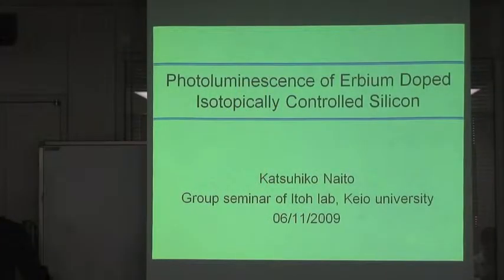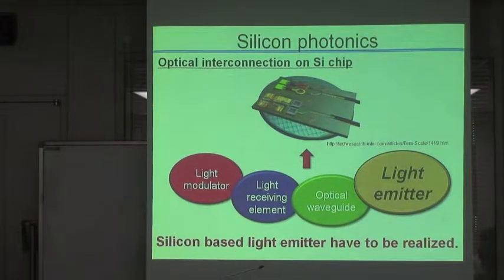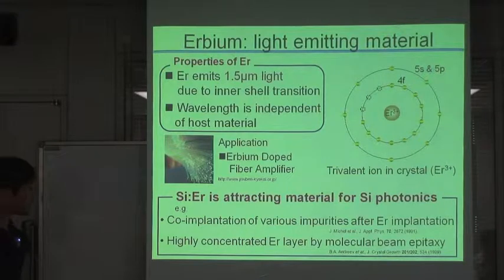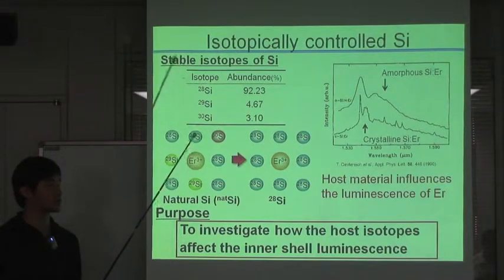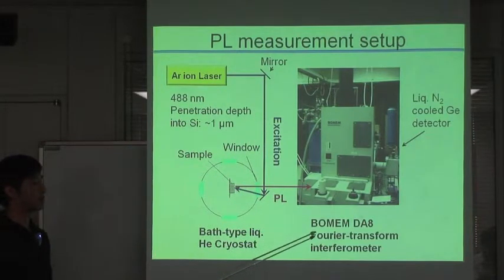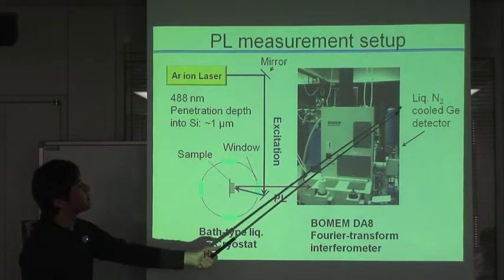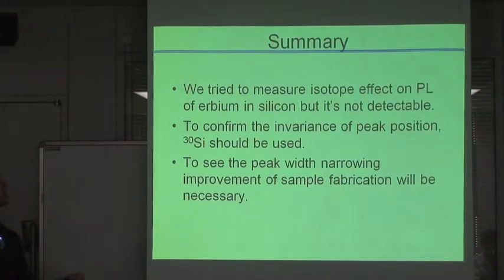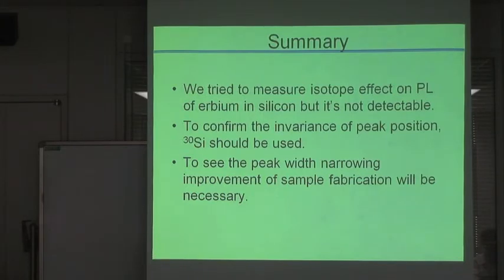Photoluminescence of Erbium Doped Isotopically Controlled Silicon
A presentation entitled "Photoluminescence of Erbium Doped Isotopically Controlled Silicon" by Katsuhiko Naito from the Graduate School of Science and Technology at Keio University.